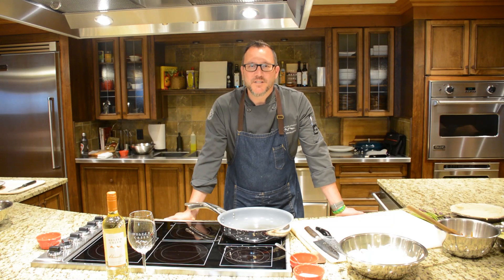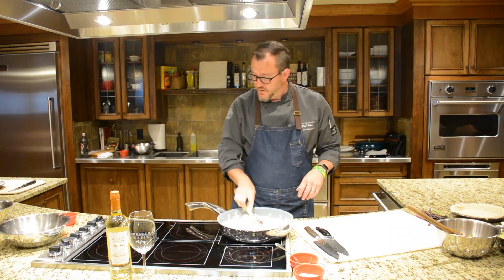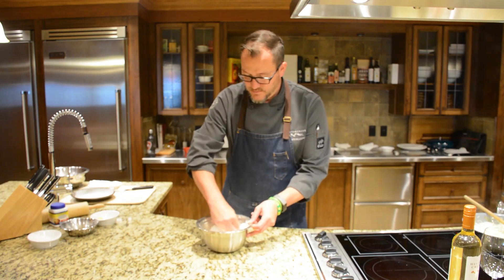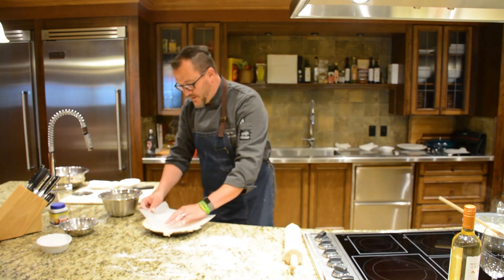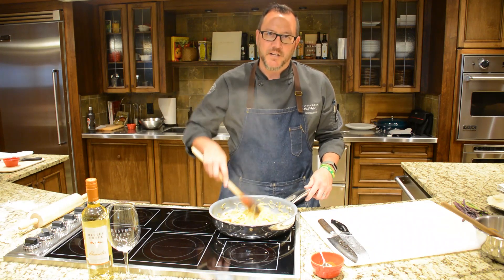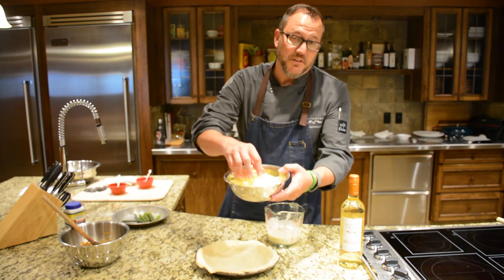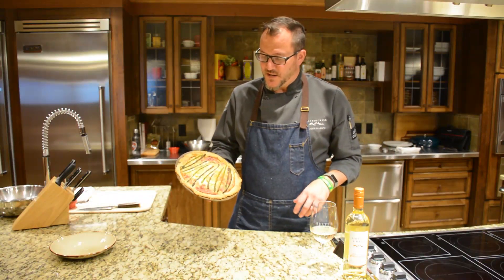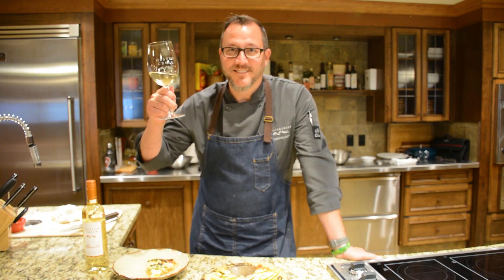From our Kitchen to Yours: Chef Roger creates an Onion Gruyère Tart.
Pair with fresh Onion Gruyère Tart with the Characer White for a lovely spring afternoon.

Join Hospitality Director Roger Gillespie in our winery demonstration kitchen as he shows you how to channel your inner Julie Child, with this classic Alsace, France inspired dish, an Onion Gruyère Tart. In only 10 minutes he demonstrates how to make a savoury, fluffy pie pastry topped with sweet caramelized onions, Swiss Gruyère, and fresh asparagus.  (Chef's tip -- for later in the summer when fresh asparagus is no longer in season, this is also delightful with sun gold tomatoes!)  We recommend pairing with our Character White wine, which is a blend of classic Alastian varietals Pinot Gris and Gewürztraminer.  For a delicious and light afternoon lunch add an arugula and tomato salad. Bon appétit!

Pastry:

2 cups all purpose flour
1/4 teaspoon salt
1 teaspoon baking powder
1 cup lard
1/3 cup cold water
1 egg yolk
½ tsp white vinegar

Directions
In a medium bowl, mix together flour, sugar, baking powder, and salt. Cut in lard until mixture resembles coarse meal. In a separate bowl, whisk together water, egg yolk, and vinegar. Stir into flour mixture and knead dough briefly, just until smooth. Allow to rest 15 minutes before rolling out. Pastry is easier to work with when chilled. Can be stored in refrigerator for up to 1 week. When ready to use the pastry, roll and place in pie plate and par-bake for 15 minutes at 375F, be sure to top pastry with parchment and add some beans or rice to keep the pie from rising.

Onion Gruyère Tart:

1 full tart

2 large white onions
1 1/2 cup grated Swiss gruyere
1 large egg
3/4 cup whipping cream
1 teaspoon paprika

Very thinly slice onions and sauté on medium to high for 5 minutes or until water begins to draw from onions, turn heat to medium low. Sauté for approximately 30-40 minutes folding in 1/2 teaspoon of paprika in last 5 minutes.

Line pastry shell with onions and cover with gruyere. In a separate bowl mix egg and whipping cream. Pour over onions. Sprinkle remaining 1/2 teaspoon of paprika over tart.

Bake at 375 for 40-45 min or until golden brown.